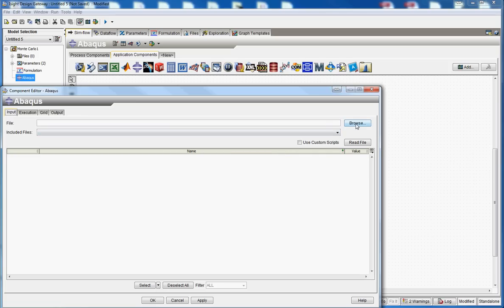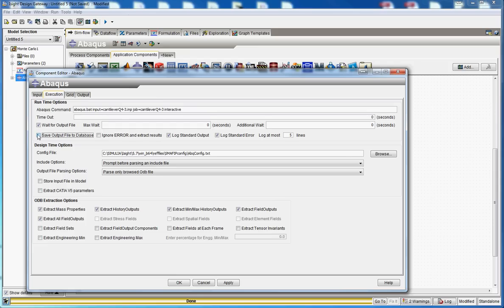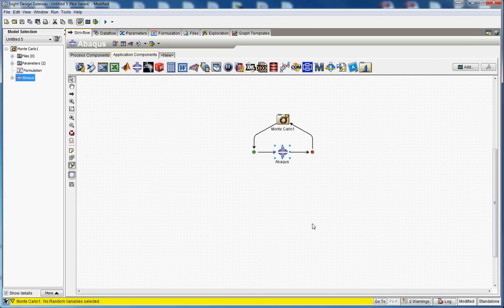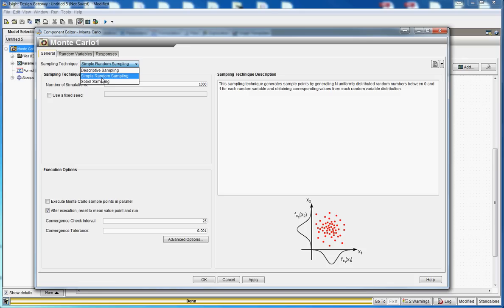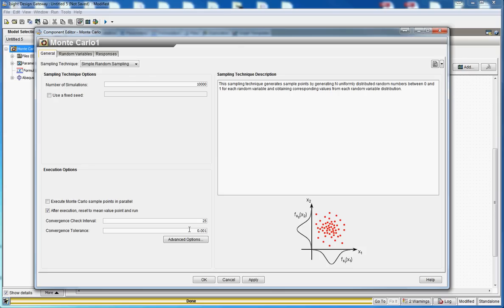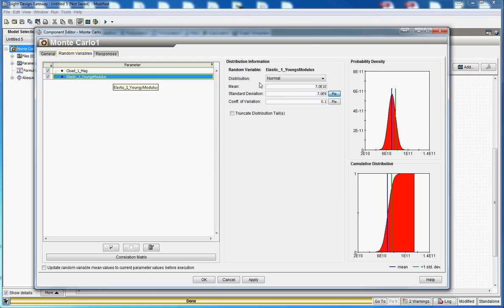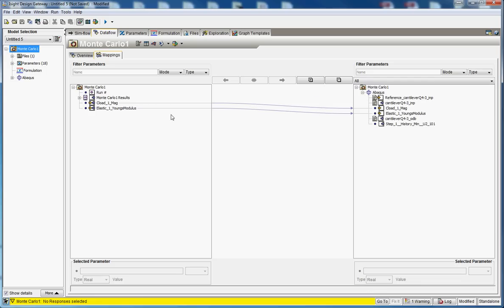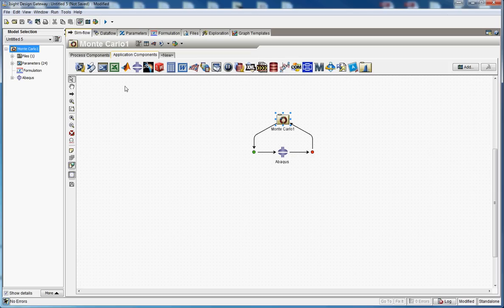Isight Abaqus tutorial